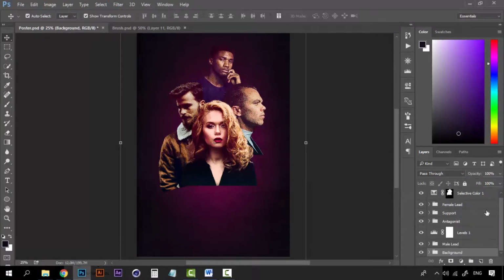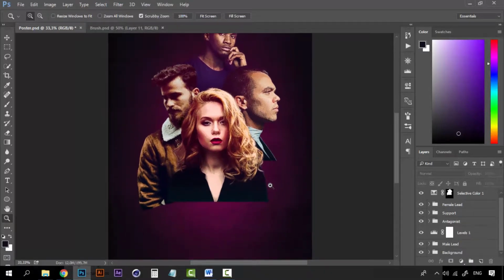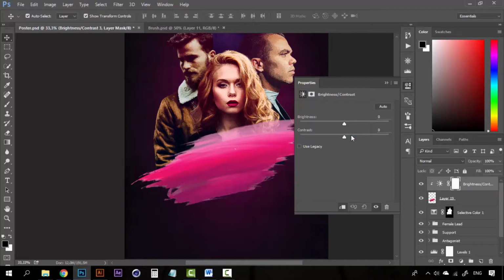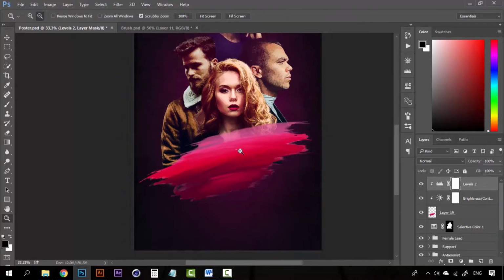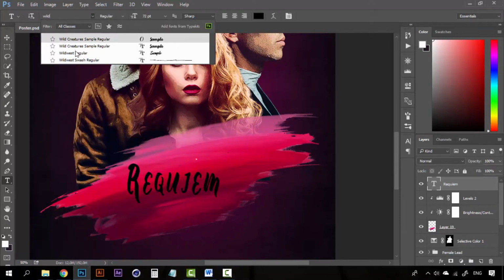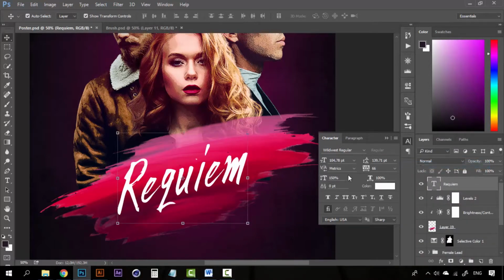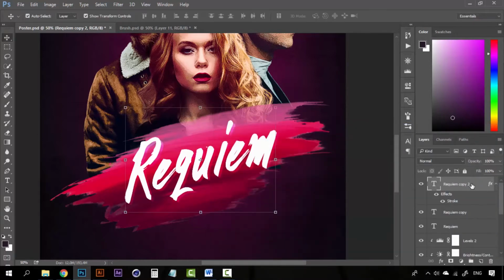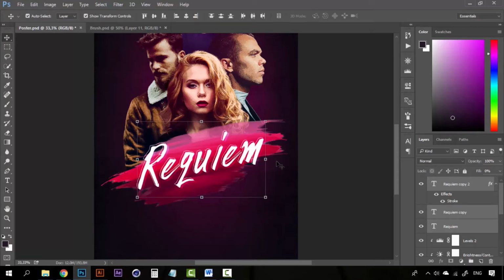06/07 Creating a Title for the Graphic — Graphic Design: Create a Comic Effect Poster_ENG